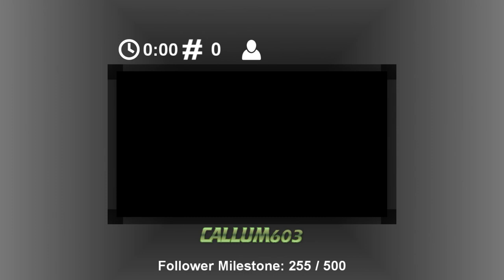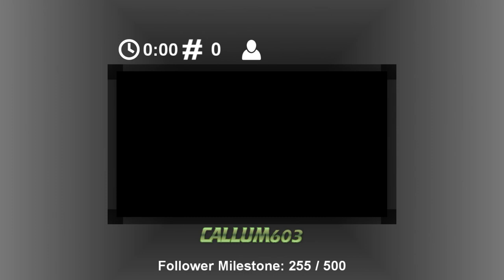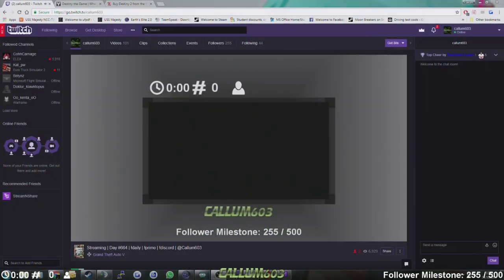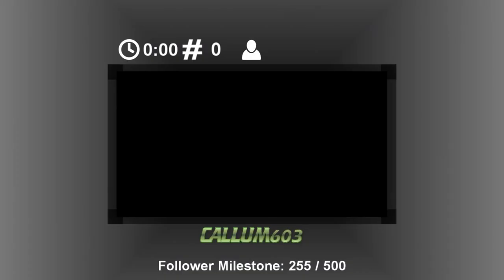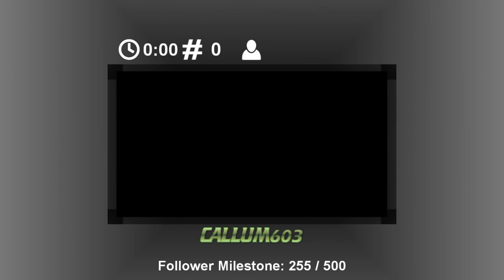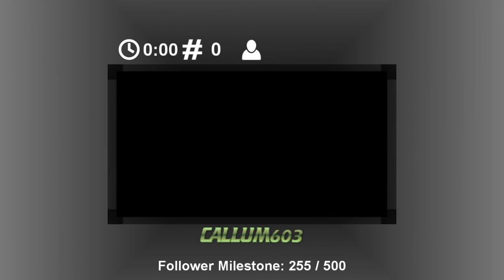Twitch Stream 24/10/2017 [Part Three]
Day 664 Out of 1000.